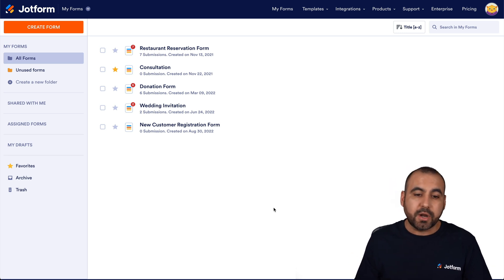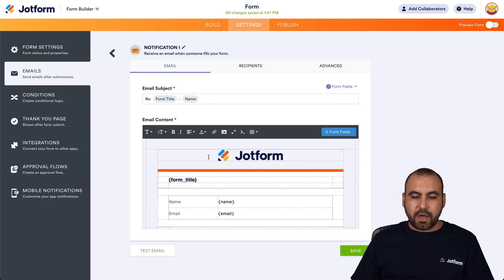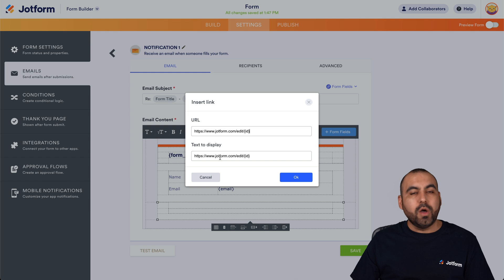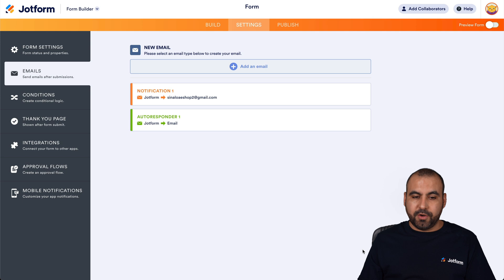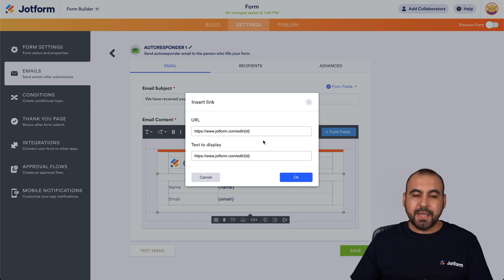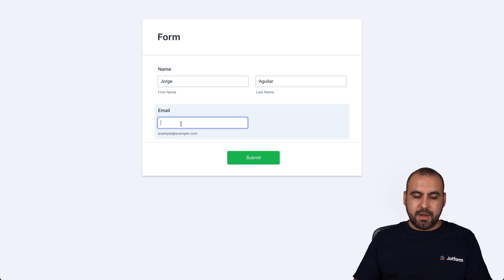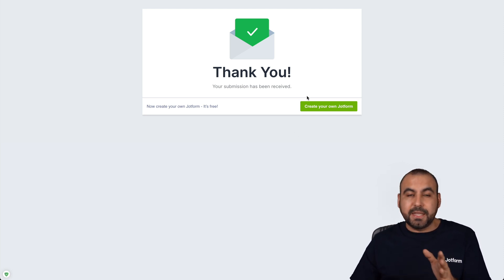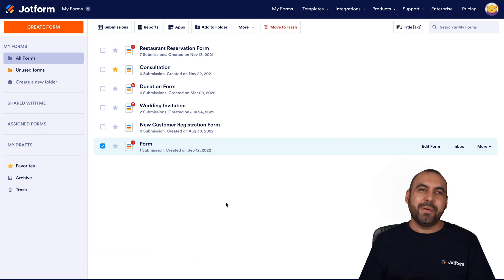How to Change the Edit Link Text of Email Alerts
Want to learn how to change the text of the edit link in your notification and autoresponder emails? In this video tutorial we’ll show you how in a few easy steps — it just takes a couple of minutes to set up, with no coding required.
LINKS & RESOURCES
👋 ABOUT JOTFORM
Hi, we're Jotform, a full-featured online forms platform that makes it easy to create robust forms and collect important data. Check us out
00:00 Introduction
00:13 How to change the text of your edit link
00:37 Get started with a new form
01:10 Edit link
02:15 Update form submission
03:15 Click on the Insert edit link
03:33 Update form
03:54 Publish the form
05:22 Subscribe to Jotform